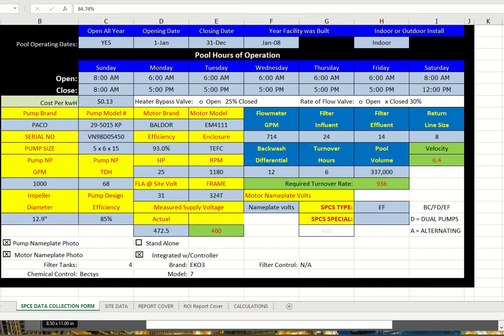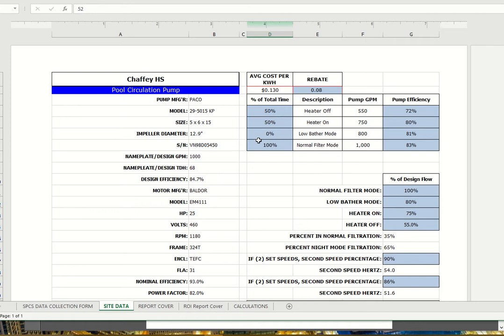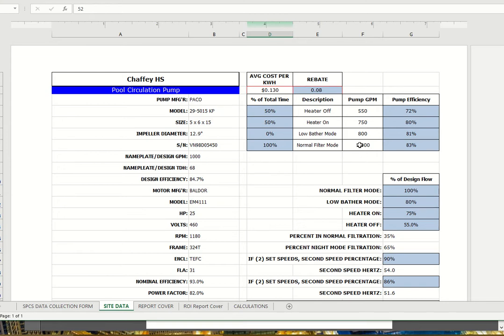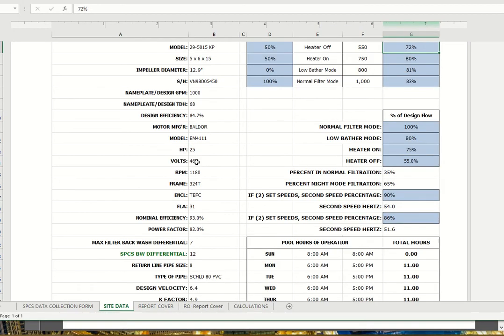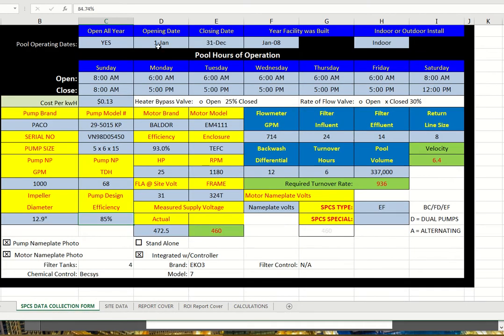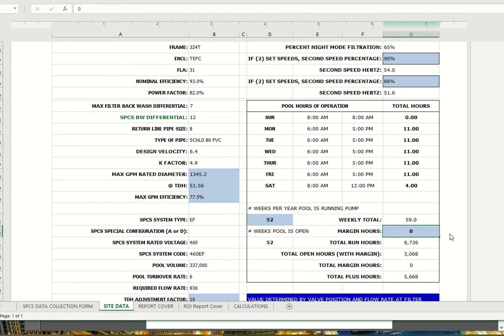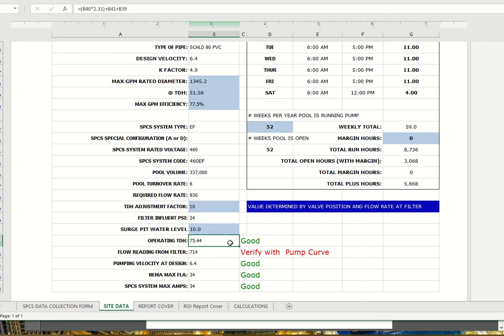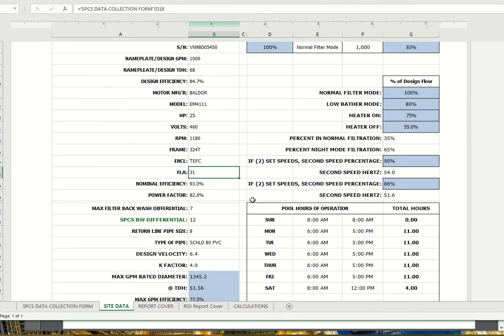6i Fill in the SITE DATA tab in the spreadsheet